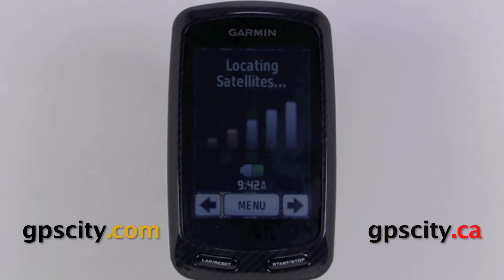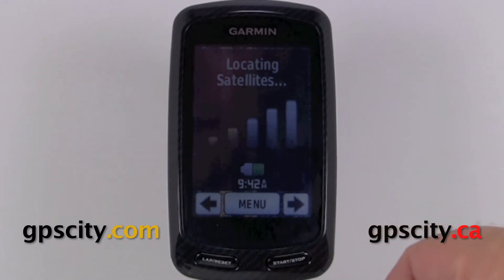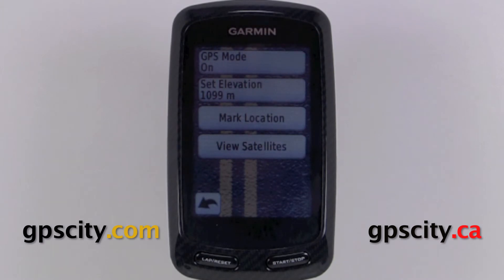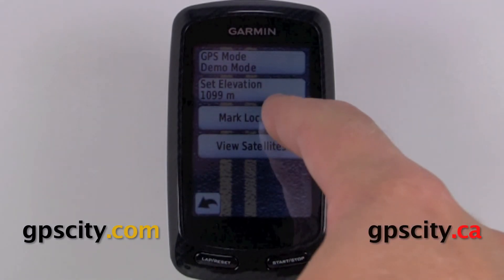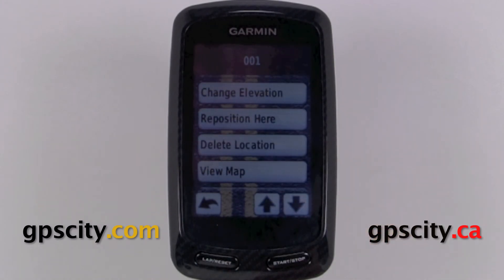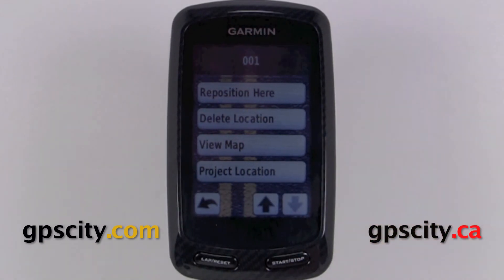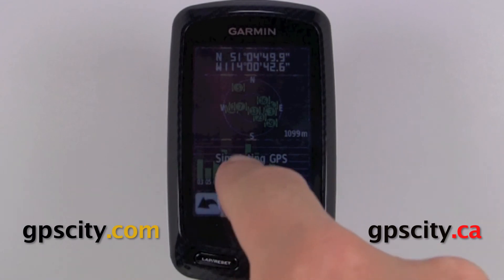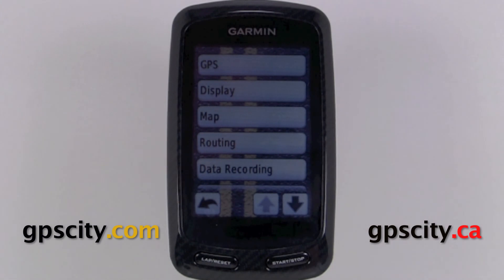Garmin Edge 800 GPS Bike Computer - GPS System Settings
We have the Garmin Edge in hand and we will be talking about the GPS setup screen in this tutorial video.  In the GPS setup you can put the unit into demo mode, set the Elevation, Mark a waypoint and view where the satellites are in the sky above.

Whether your bike is a means of transportation or escape, having maps at your fingertips makes every journey easier and more fun. Edge 800 comes with a built-in basemap that shows major roads and cities, plus it's compatible with our microSD cards packed with either street or topo maps. Select a destination and Edge 800 provides turn-by-turn navigation prompts on screen.

Product Information
Model: Garmin Edge 800 GPS Bundle
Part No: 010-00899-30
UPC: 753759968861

1-866-GPS-CITY (477-2489)